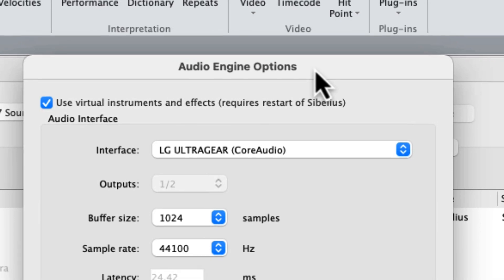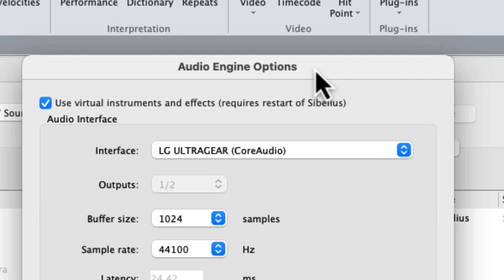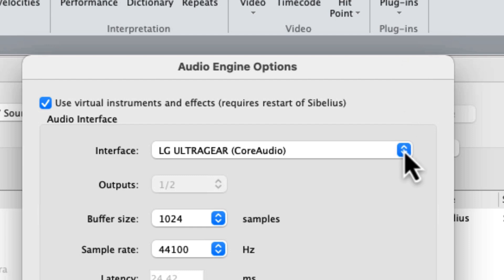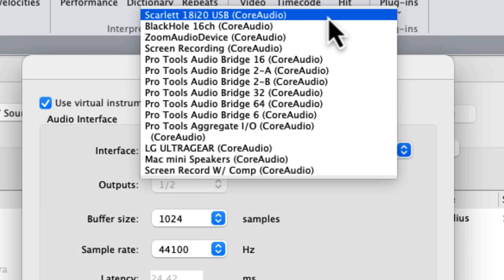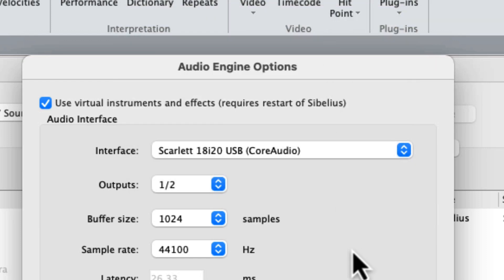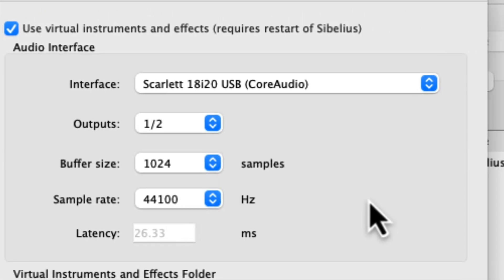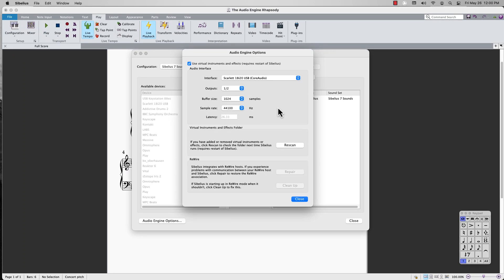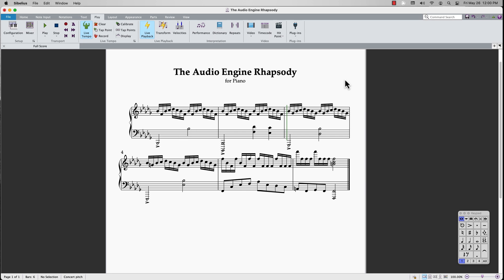Sibelius Quick Tips: Configuring Audio Playback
Learn how to configure your audio in Sibelius to hear playback.

Sibelius powers today’s professional music industry with sophisticated features like AI-powered accelerators, advanced options for markup and layout, Cloud Publishing, and the ability to work across any device. With Sibelius, you can create and collaborate with musicians around the world and be confident that your work translates into something you can be proud of.